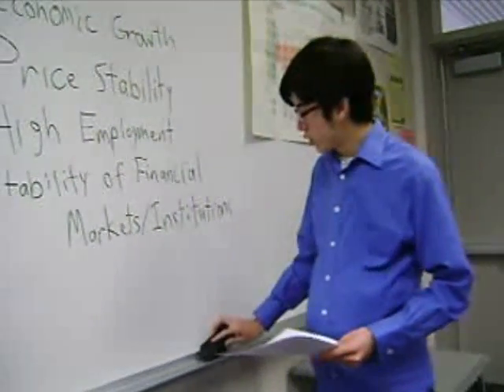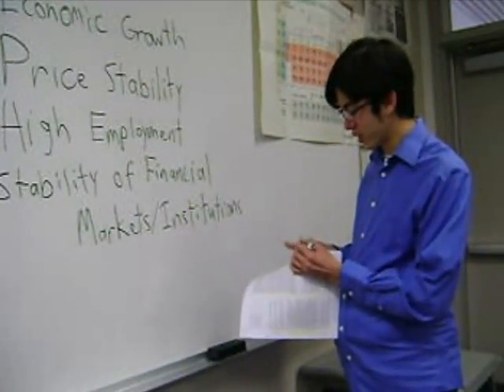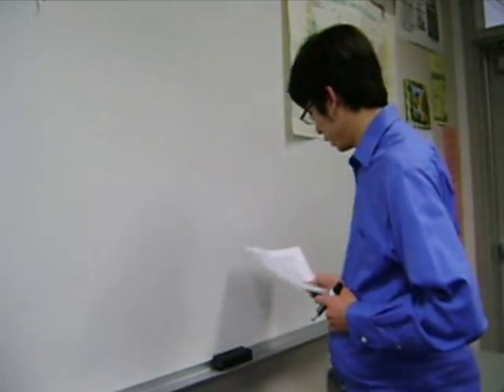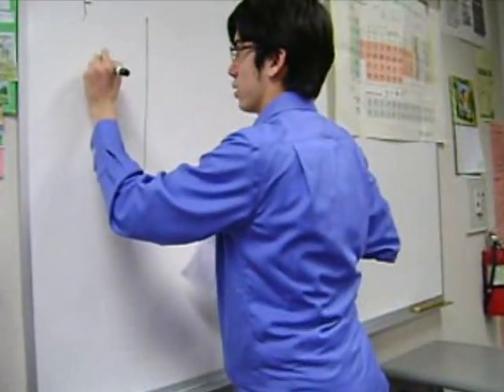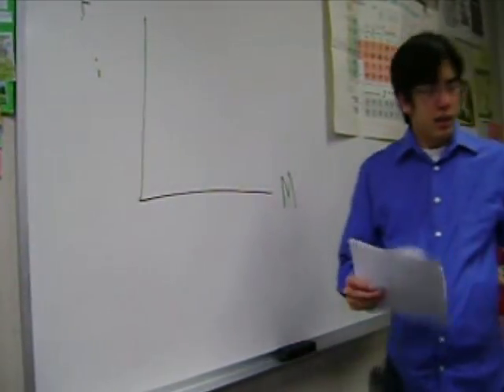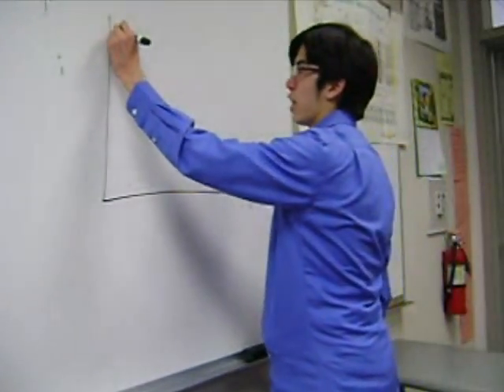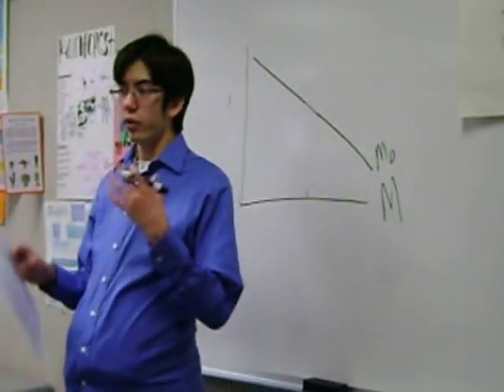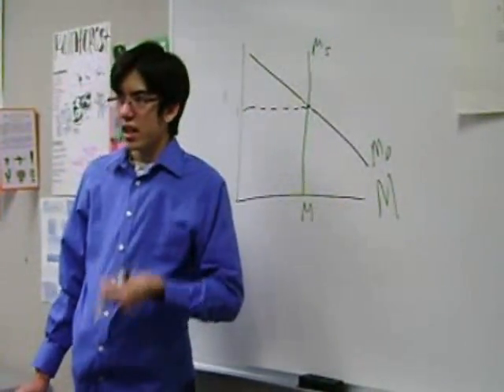Macro Econ Group 4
Three Students and their economics class teaching you Monetary Policy!